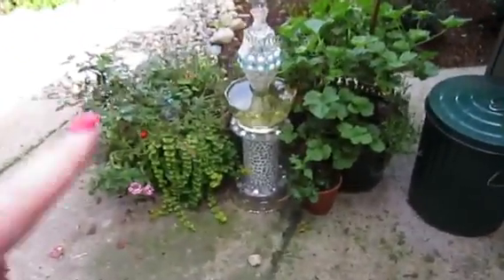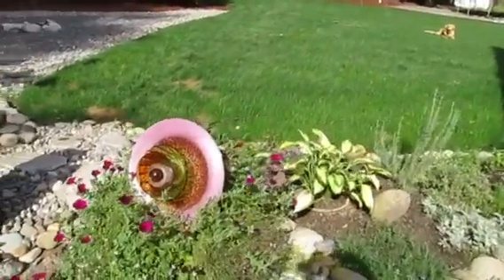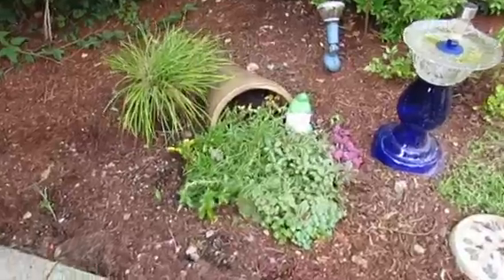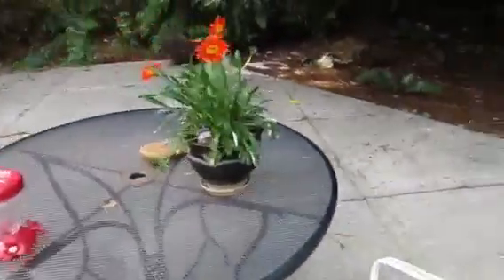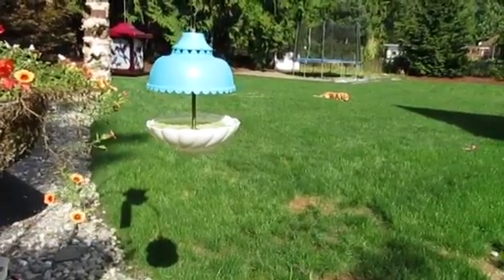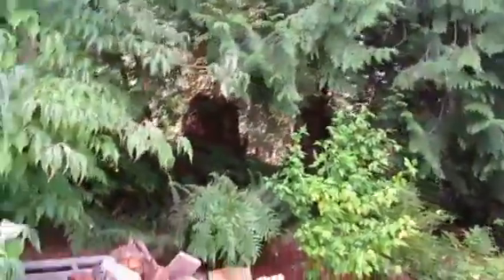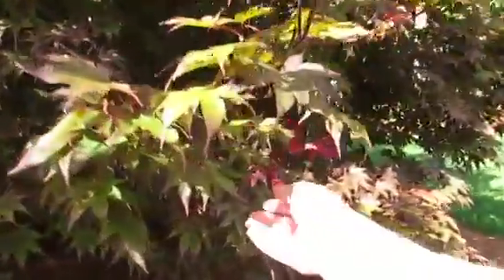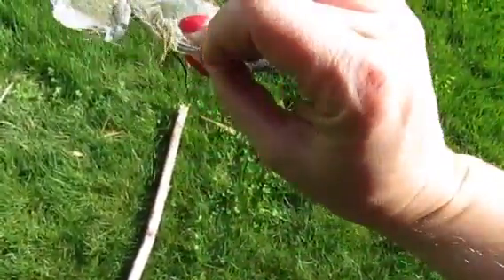My Yard update - September 20th 2013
My yard moving into fall